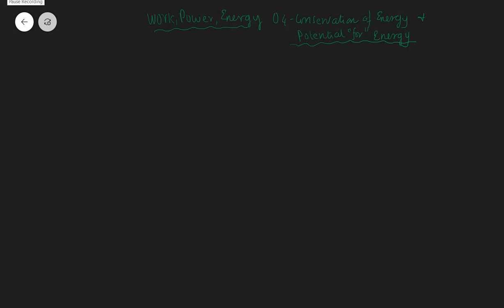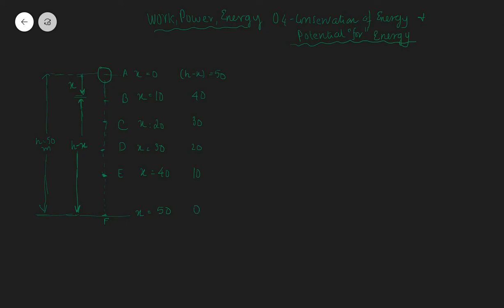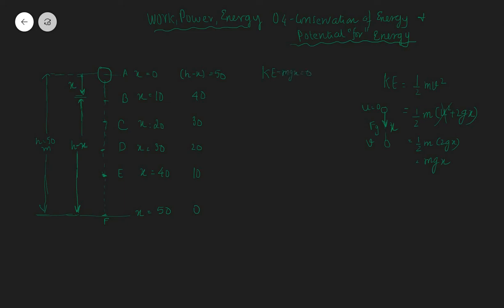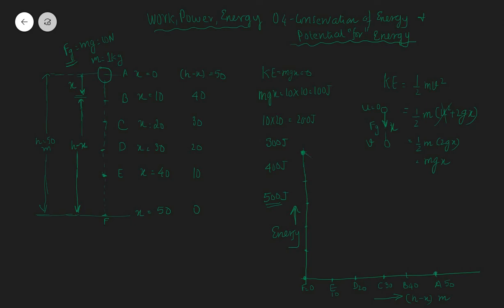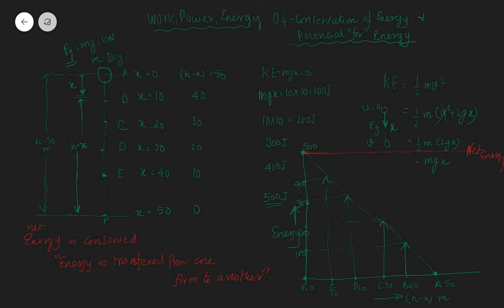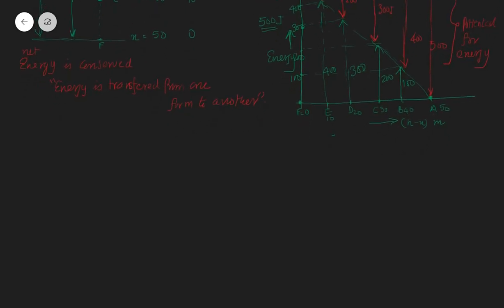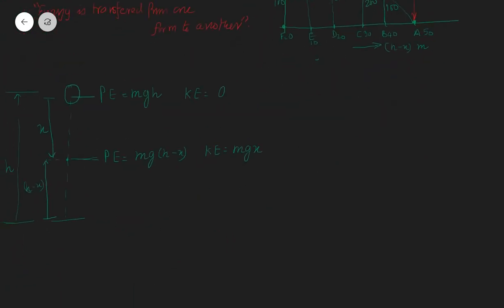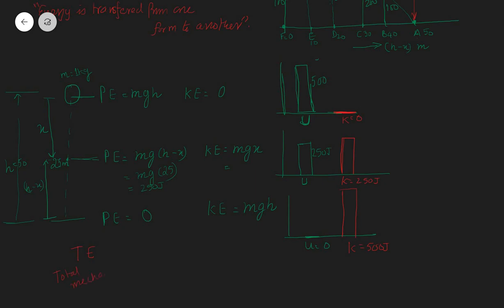02-Work,Power&Energy-(iv) Intro to Potential (for) Energy [ICSE-X-PHYSICS]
Why was potential energy introduced in physics ?
Why calling it "potential for energy" is more appropriate ?
What is relation of PE with Law of Conservation of Energy ?
All the above ideas are explained in this video through an example.